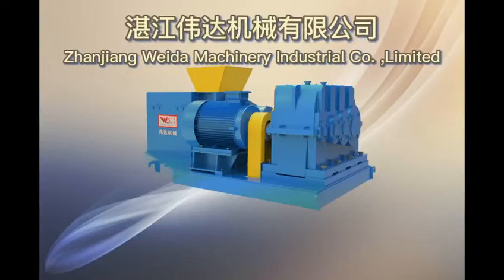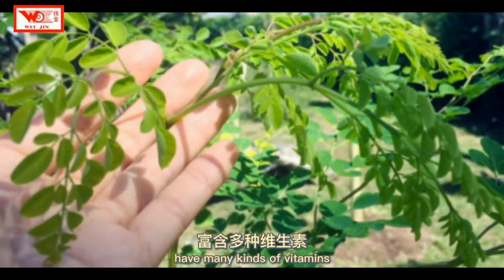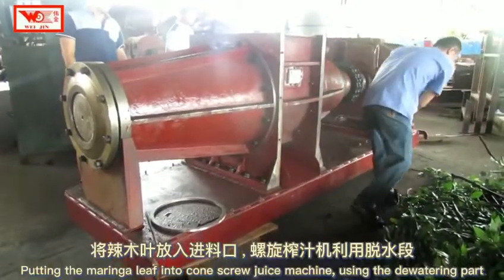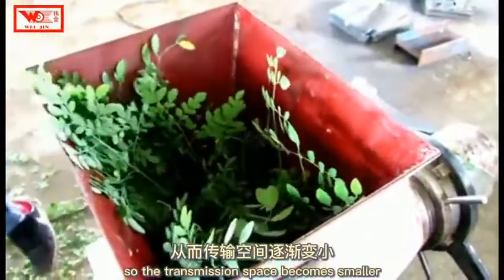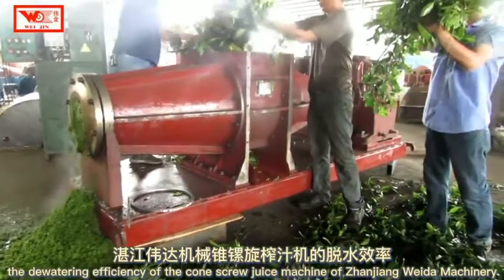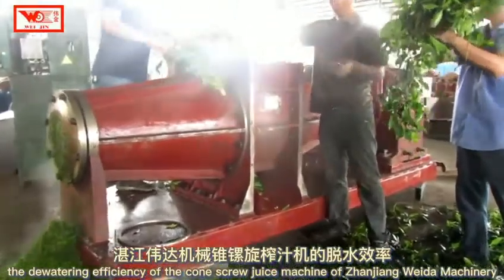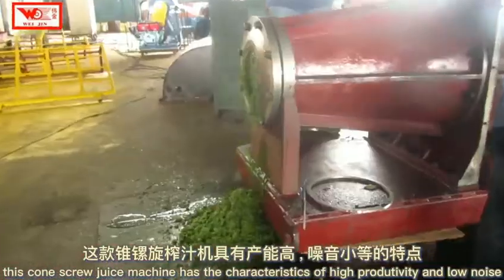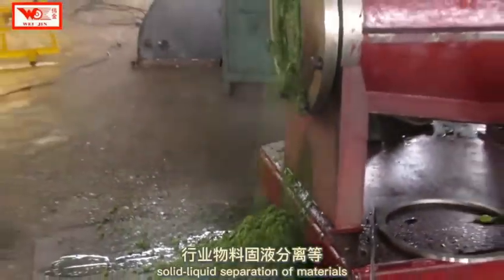Cone Screw Juicing machine process maringa leaves（Bilingual subtitles）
Today, let we take maringa leaves as raw material to test  dehydrator .The fiber characterized by short, thin, and little moisture after machining,and is conducive to the reprocessing at the next step.Fiber is particularly suitable as a raw material that can be used as silage, feed, or organic manure, among others.